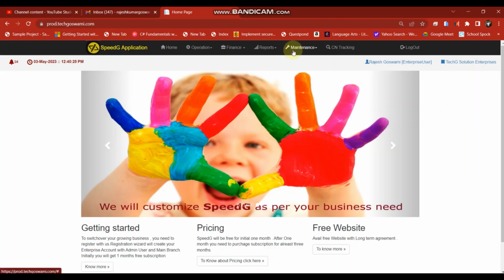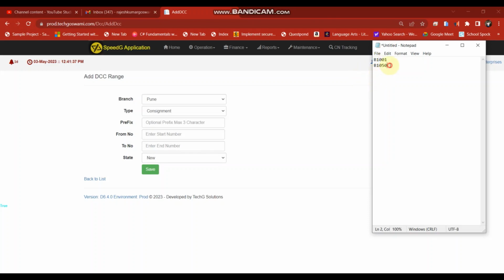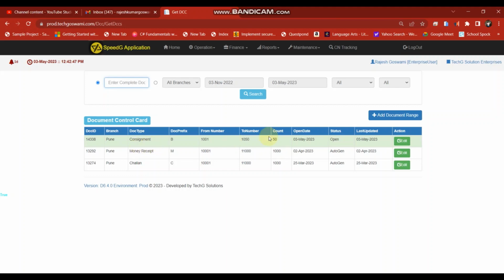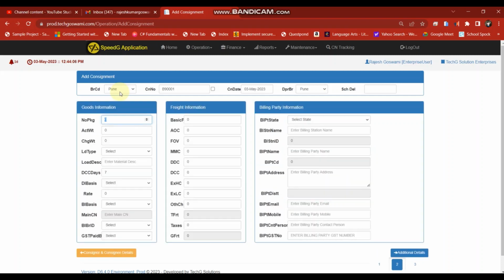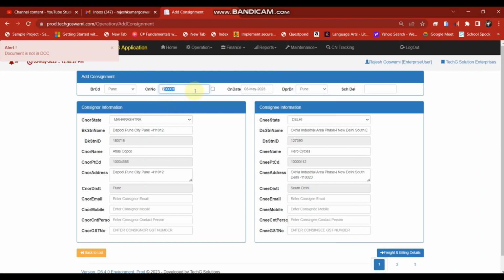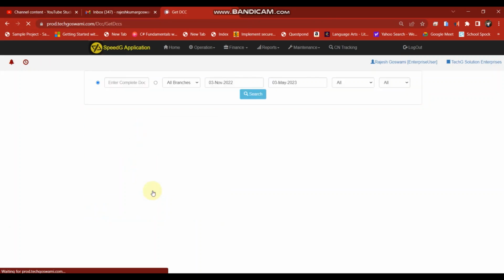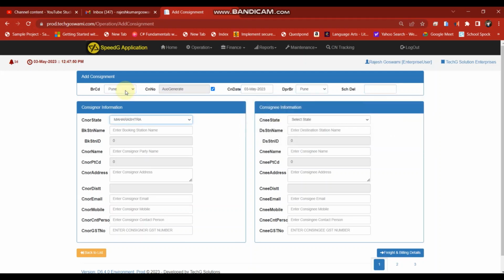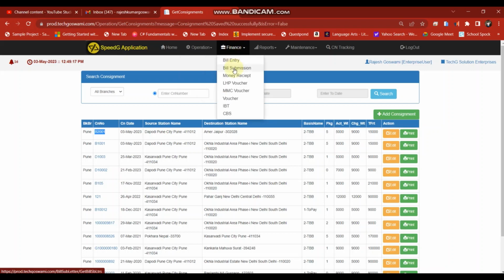Maintenance Document Control Card